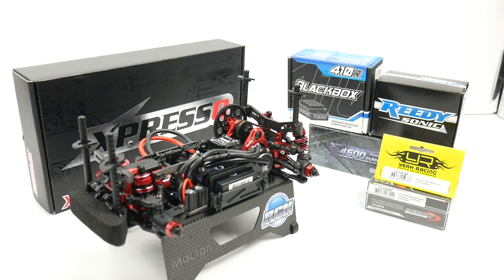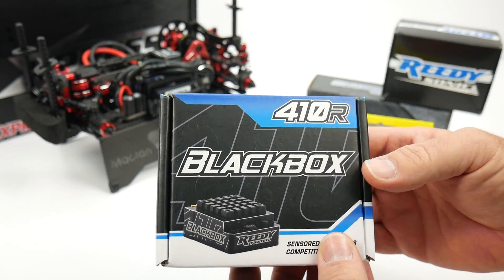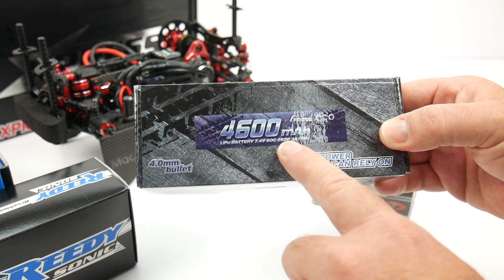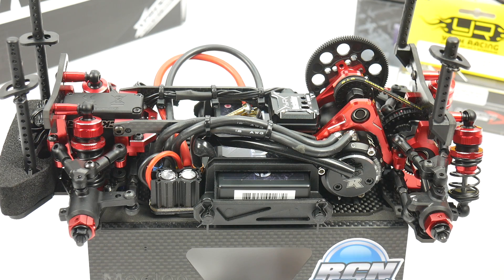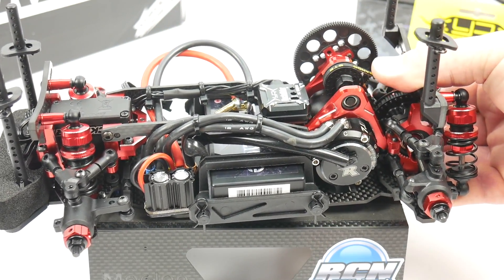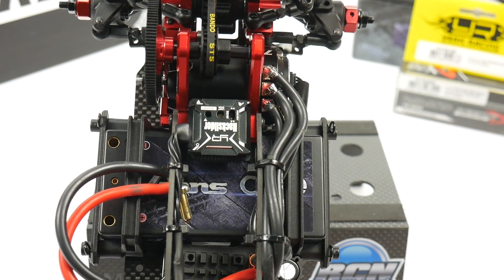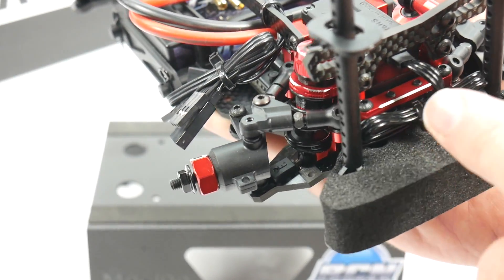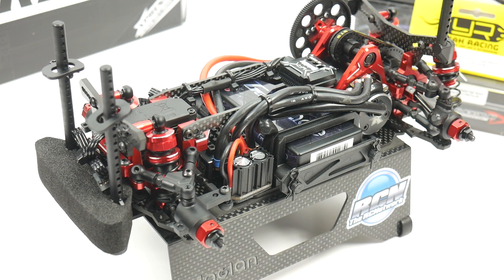Xpresso K1 Chassis KIT - Electronics Installed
The Xpresso K1 chassis is now outfitted with some pretty nice electronics!  What makes this super tiny K chassis so special is the ability to install regular 1/10th scale electronics like 540 sized motors, etc.  In this video I show what electronics I chose (links below) and how they installed

Want to be a part of the newest, freshest RC related Website?
Connect with The RCNetwork
The RCNetwork Decals Are Here!

The Reedy 1000z is the current replacement for the 410r

The Reedy M3 7.0t is the current replacement for the Sonic 2

The Reedy M3 17.5t would be a better choice

To get the Hackslider Aluminum Gyro

The Xpress K1 Chassis incorporates a small 170mm wheelbase touring/drift chassis that uses Carbon Fiber, Aluminum and good quality components to allow for traditional 1/10th scale electronics.  Combine the small chassis and some comically small bodies and wheels and you have a kit you can build and have fun with!

Some info from Xpress:

    Fully Adjustable Upper Suspension Arms, adjustable camber and caster without changing parts.
    Servo Mount integrated into the front bulkhead, resulting in the mass concentrated near the center of the chassis providing excellent balance
    C-Hub less design means less parts to keep and able to achieve a large enough steering angle for RWD drifting.
    1/10 Touring Car Sized Differentials, providing excellent on-power grip and consistent acceleration.
    Carbon Fiber Lower Arms, provides the perfect balance between lightweight and strength.
    Parallel Topdeck for high on-power grip towards the rear wheels.
    One piece motor mount and rear bulkhead, reducing the flex caused by high powered brushless motors and LiPo battery. Which in turn will increase the on power grip generated by the chassis.
    Adjustable battery mount for both regular and shorty packs.
    Carbon Fiber Gyro Mount near the rear for controlled RWD drifting.
    116T 64p Spur included, a 50T 64p Pinion for On-Road Racing and a 22t 64p Pinion for Drifting is recommended when using a 13.5t Motor in blinky (0 timing and turbo) ESC mode.

    Chassis Type: 1/10 K-Car
    Width: 150mm
    Length: 245mm
    Wheelbase: 170mm

    Xpresso K1 1/10 K Car MR 2WD Chassis Kit (1 pc)
    Xpress 116T 64p Spur Gear (1 pc)

    Radio system (transmitter and receiver)
    Low profile steering servo for 1/10
    540 Sized Motor
    Pinion gear
    Battery pack (Shorty or Regular)
    ESC
    Body, Wheels, Tires and Inserts